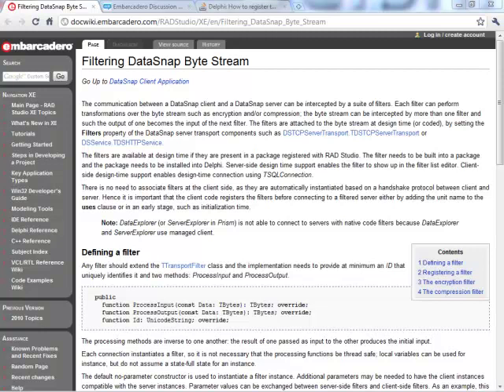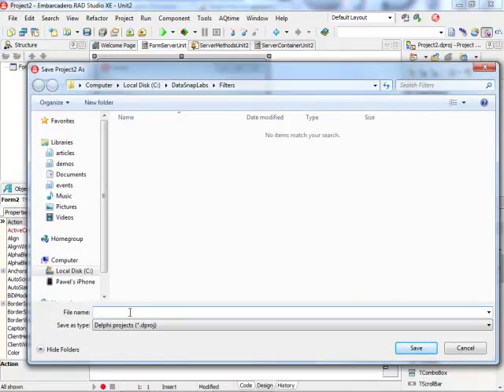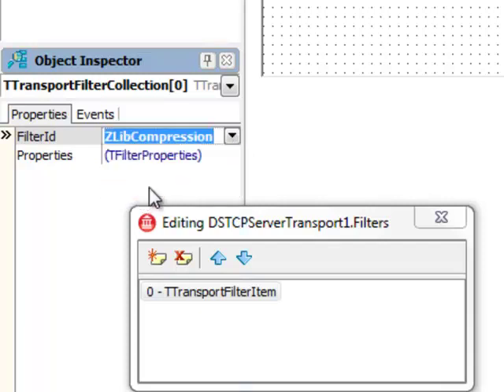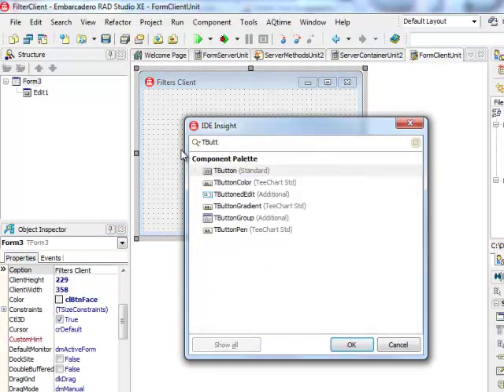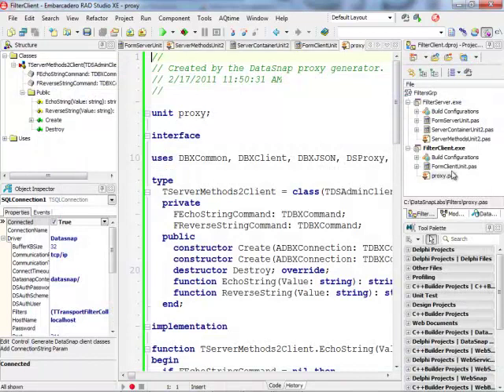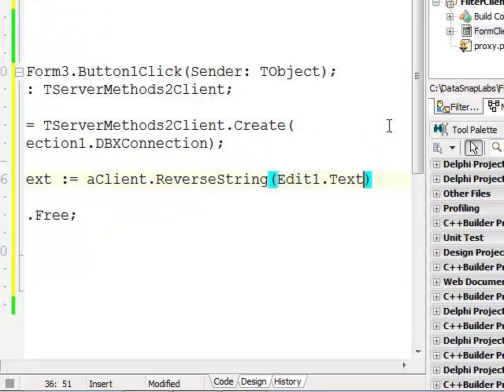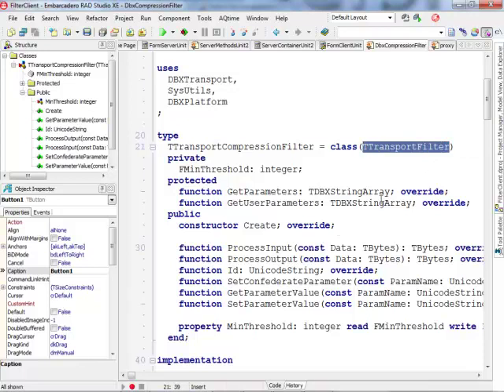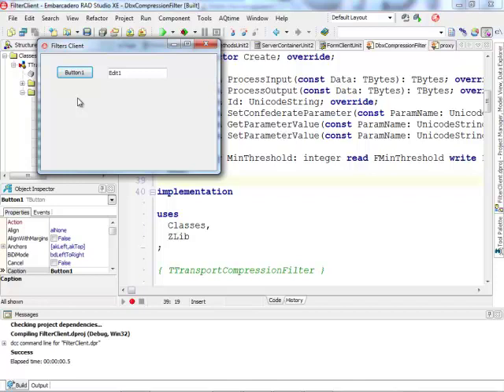Delphi Labs: DataSnap XE - Transport Filters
In DataSnap architecture you can use different communication protocols, like TCP/IP, HTTP or HTTPS, and you can also use transport filters that make it possible to programmatically access the raw stream of bytes that are transmitted between client and the server over the wire.

Delphi XE comes with three DataSnap communication filters preinstalled: two for encryption and one for compression.

In this lab we are going to build a simple system consisting of a server and a client application. Both applications will be standalone Delphi VCL Forms applications and they are going to communicate using TCP/IP as the transport protocol and use ZLib compression filters.

The article for this demo is available at the and the source code at Embarcadero Code Central